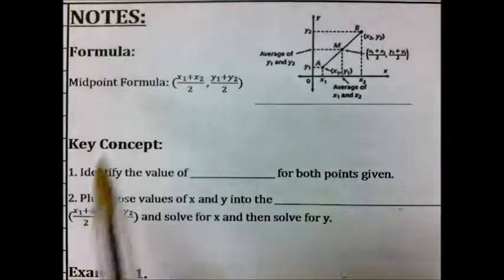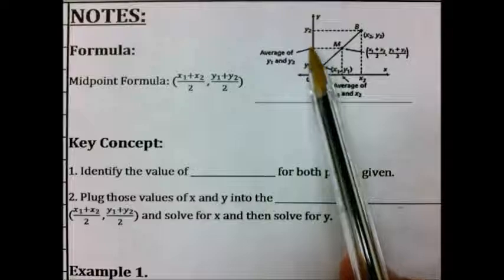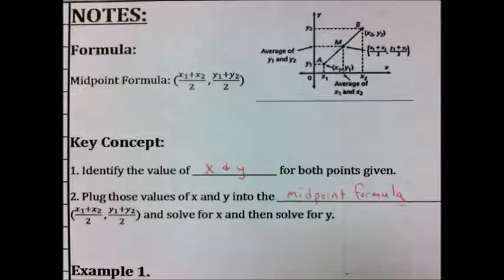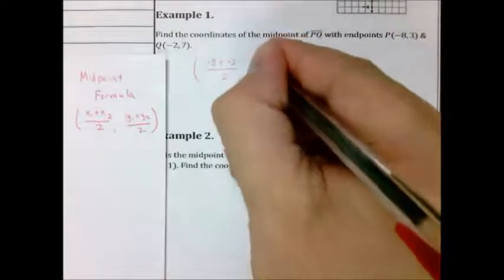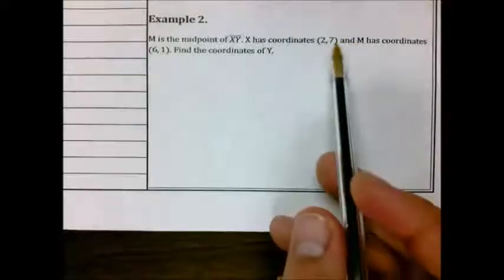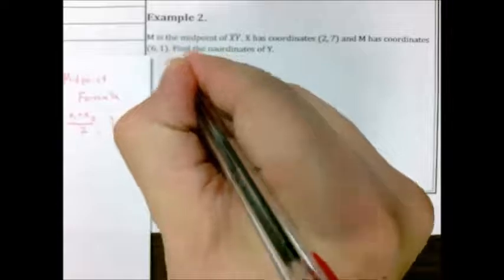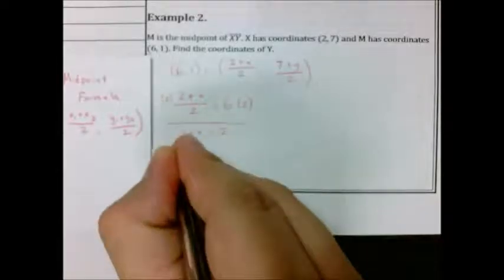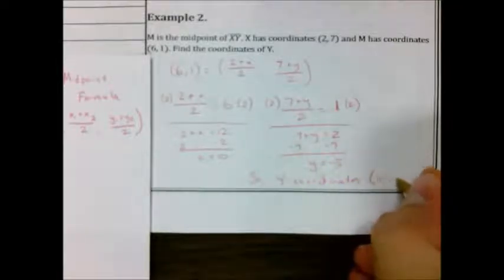1. Midpoint Formula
Use the midpoint formula to solve problems!